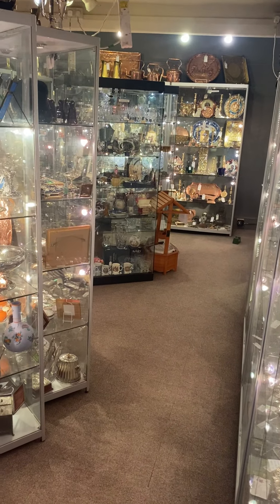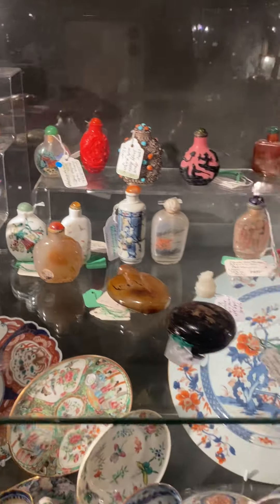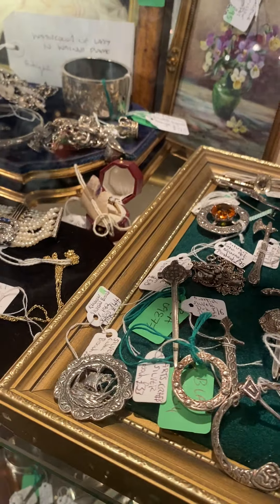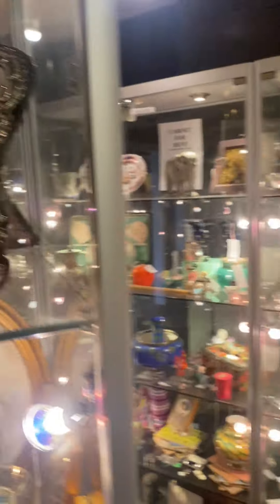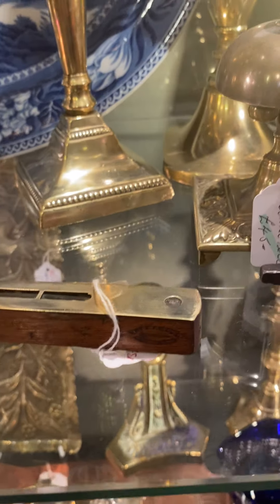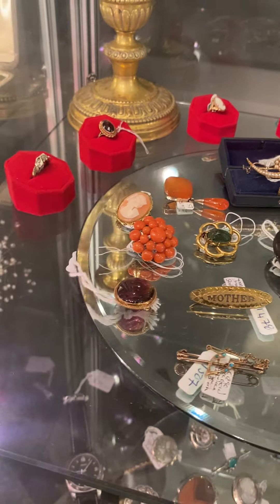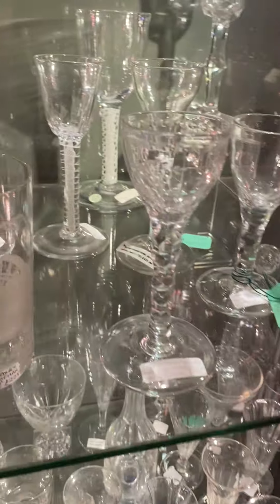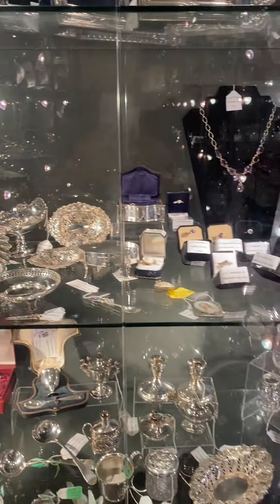🪔 Dive Into Aladdin’s Cave At Top Banana Antiques Tetbury! Who Knows The Treasures You Might Find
Join me on a tour of one of our many rooms at Top Banana Antiques Tetbury. With 1000s of items ranging in all shapes and sizes, dates and prices you’re sure to find something special!